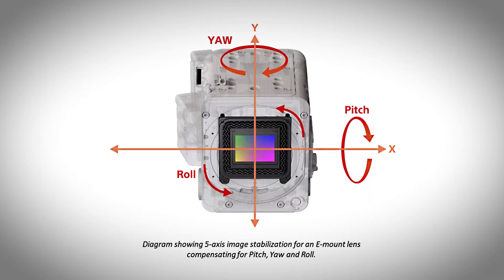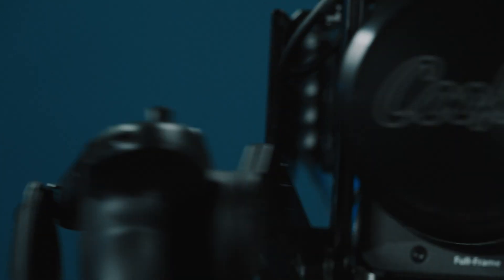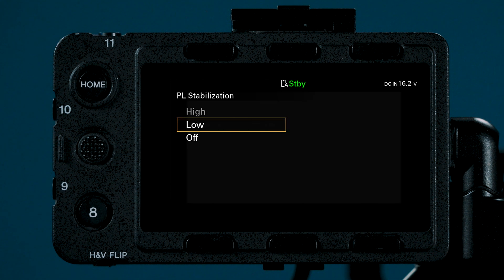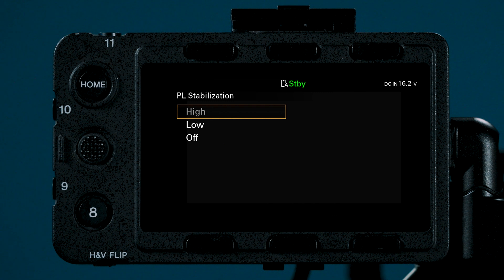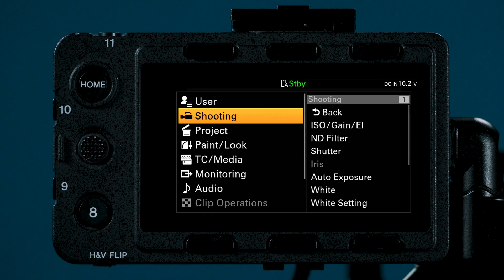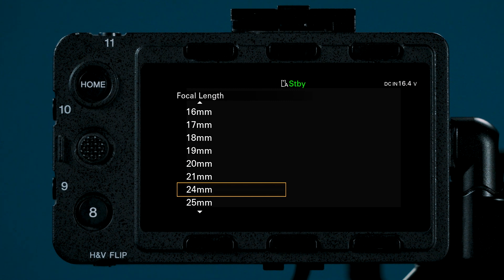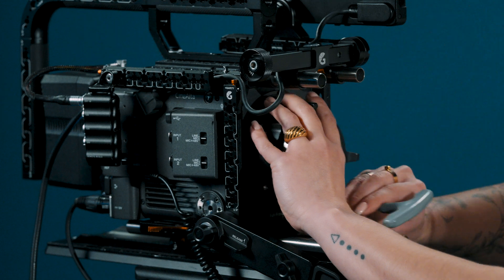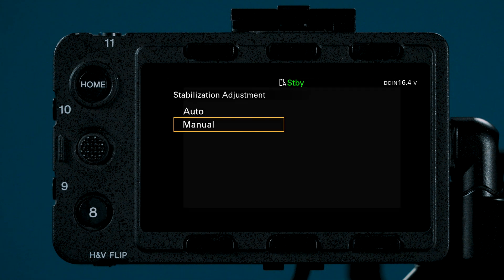Burano 101: Image Stabilization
Join our Master Trainer Katie Eleneke for a deep dive on the Sony BURANO. In this chapter, we discuss the image stabilization options available with 3rd party lenses as well as the expanded options available with Sony lenses equipped with OSS. To jump straight to the Sony lens section, scrub to 2:32.

Download free resources, tools and LUTs and inspirational behind the scenes stories on our